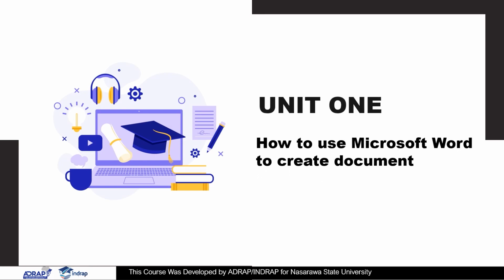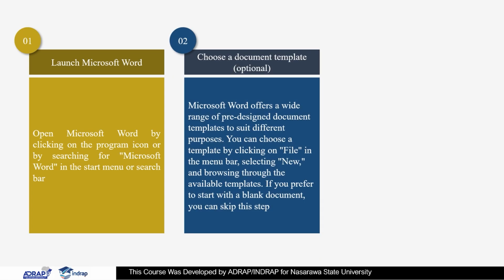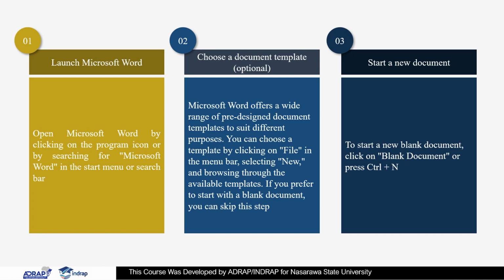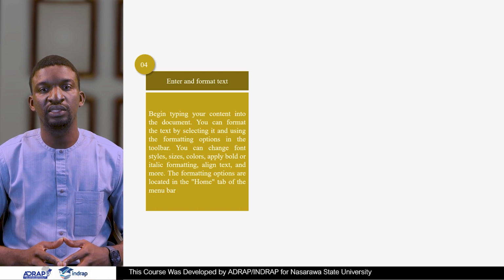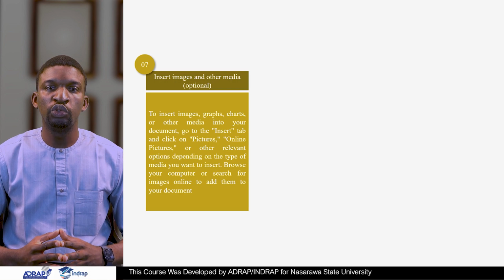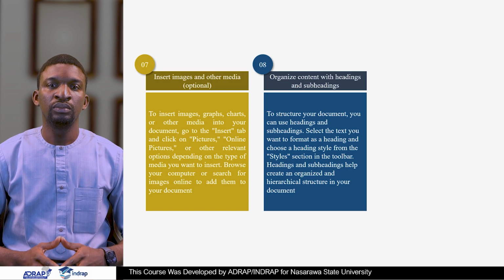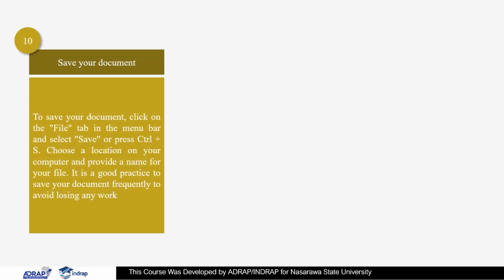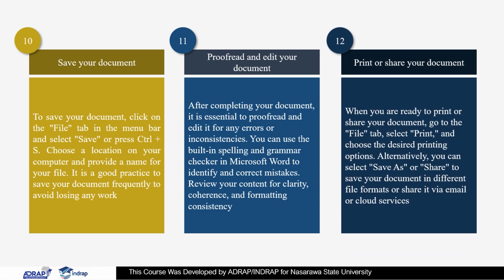Module 2 Unit 1 How to use Microsoft Word to create document